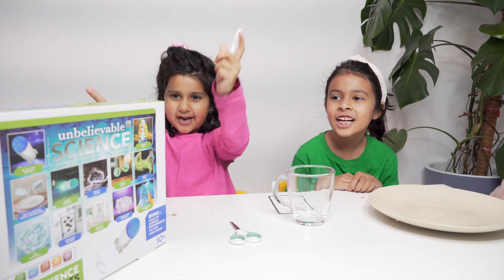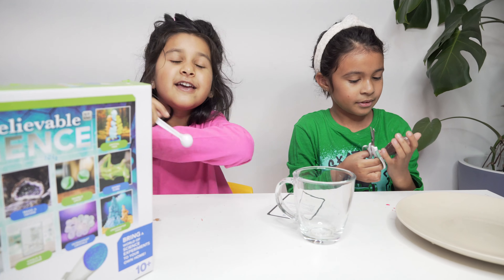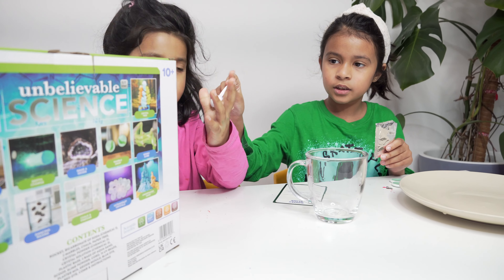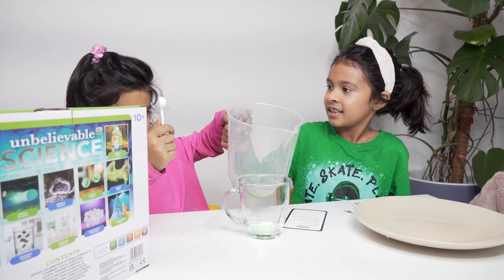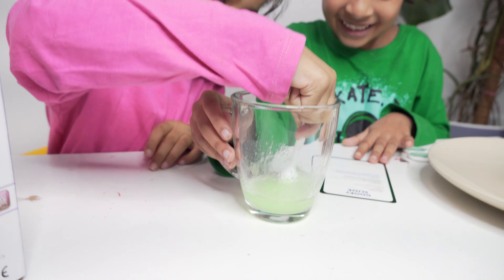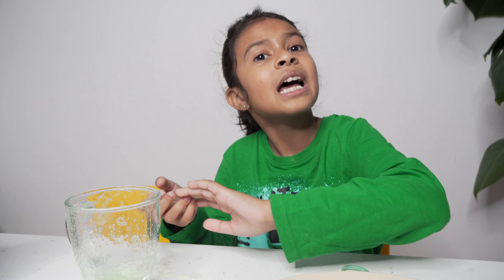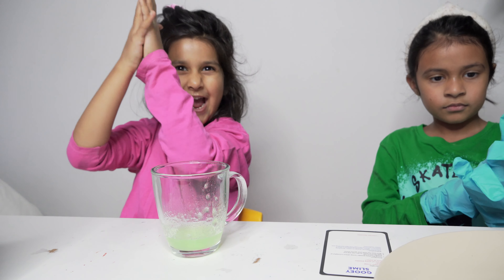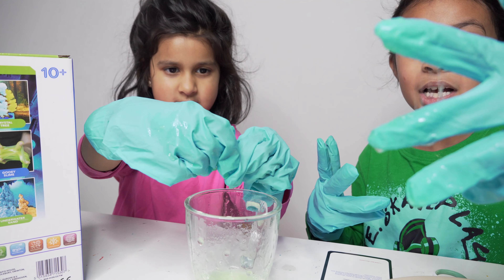How to make Amazing Magic Goo! | Rhea and Myra Make Gooey Slime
watch Rhea and Myra Make Jiggly Slime at home in their  Fun Science Experiment